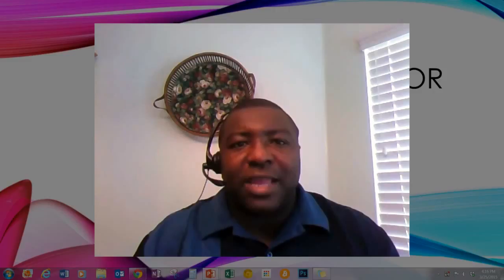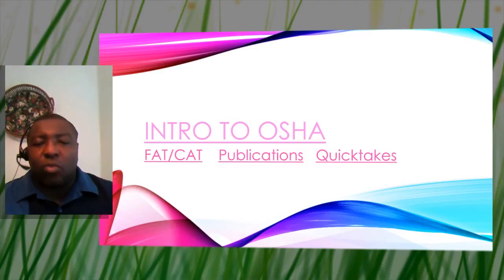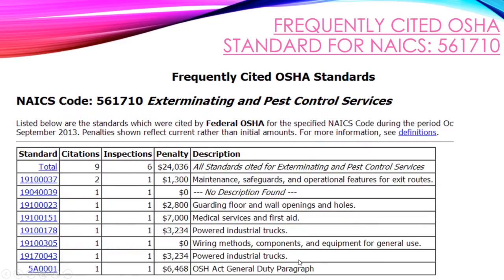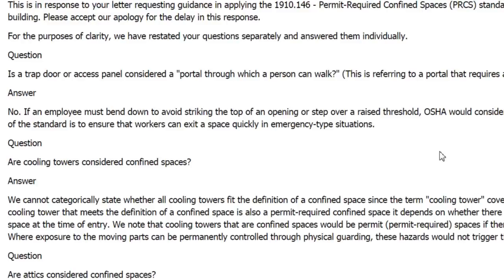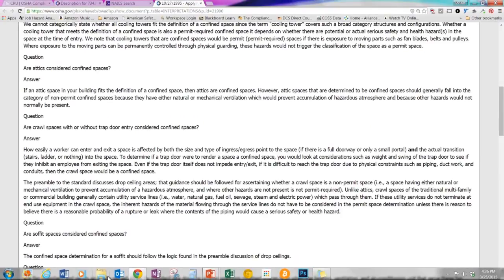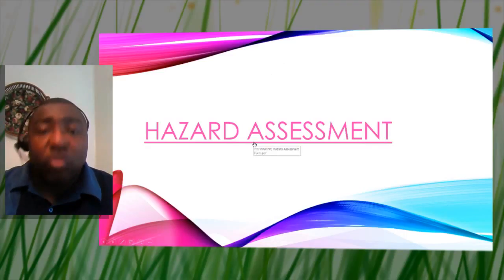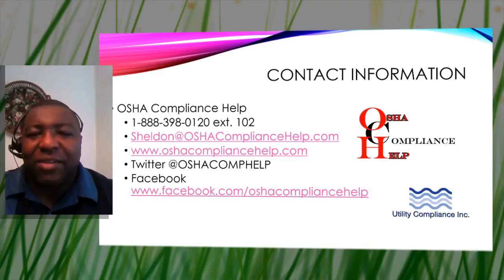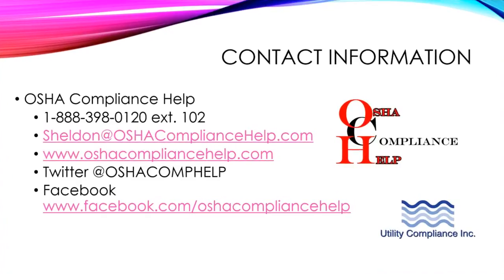OSHA Compliance for Pest Control Management Companies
This video is to help pest control management professionals the needed resource to be OSHA compliant. In the video, you will learn what safety programs to add to your safety system.

Contact OSHA Compliance Help

A community of health, safety and environmental (HSE) officers that support each other with resources and advice. Join today for just $15 for the first month

A resource site of videos, blog posts, and other resources for the HSE officer